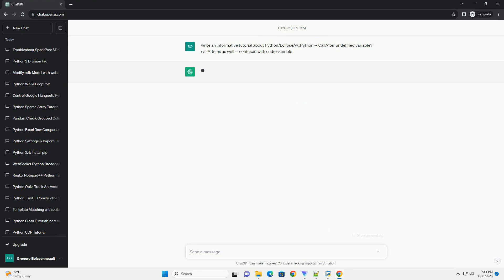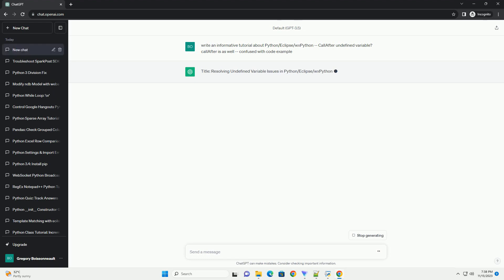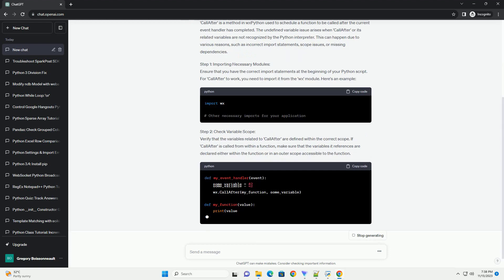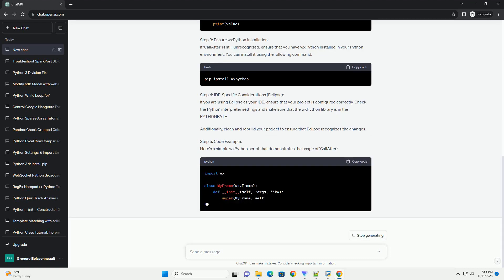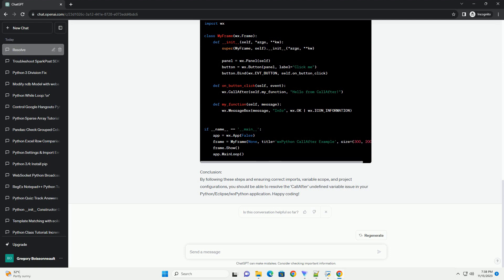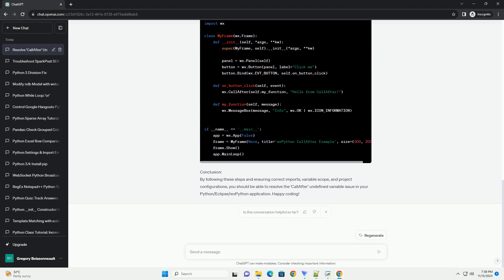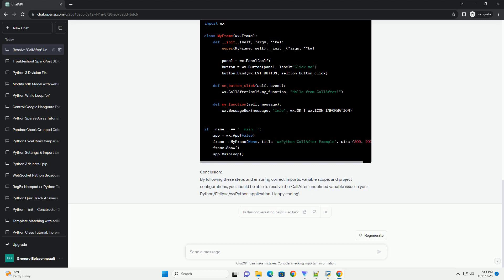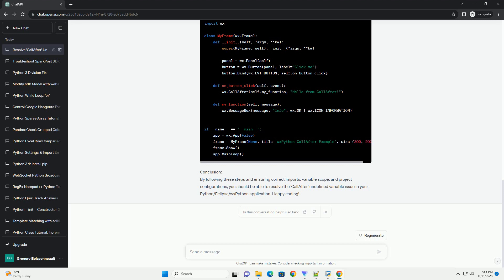Python Eclipse wxPython CallAfter undefined variable callAfter is as well confused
Title: Resolving Undefined Variable Issues in Python/Eclipse/wxPython: Understanding and Fixing 'CallAfter' Errors
Introduction:
Python, Eclipse, and wxPython form a powerful trio for developing cross-platform desktop applications. However, when working with these technologies, you might encounter an undefined variable issue related to 'CallAfter.' This tutorial aims to shed light on the problem and provide a step-by-step guide to resolve it.
Understanding 'CallAfter' and Undefined Variable Issues:
'CallAfter' is a method in wxPython used to schedule a function to be called after the current event handler has completed. The undefined variable issue arises when 'CallAfter' or its related variables are not recognized by the Python interpreter. This can happen due to various reasons, such as incorrect import statements, scope issues, or missing dependencies.
Step 1: Importing Necessary Modules:
Ensure that you have the correct import statements at the beginning of your Python script. For 'CallAfter' to work, you need to import it from the 'wx' module. Here's an example:
Step 2: Check Variable Scope:
Verify that the variables related to 'CallAfter' are defined within the correct scope. If 'CallAfter' is called from within a function, make sure that the variables it references are declared either within the function or in an outer scope accessible to the function.
Step 3: Ensure wxPython Installation:
If 'CallAfter' is still unrecognized, ensure that you have wxPython installed in your Python environment. You can install it using the following command:
Step 4: IDE-Specific Considerations (Eclipse):
If you are using Eclipse as your IDE, ensure that your project is configured correctly. Check the Python interpreter settings and make sure that the wxPython library is in the PYTHONPATH.
Additionally, clean and rebuild your project to ensure that Eclipse recognizes the changes.
Step 5: Code Example:
Here's a simple wxPython script that demonstrates the usage of 'CallAfter':
Conclusion:
By following these steps and ensuring correct imports, variable scope, and project configurations, you should be able to resolve the 'CallAfter' undefined variable issue in your Python/Eclipse/wxPython application. Happy coding!
ChatGPT